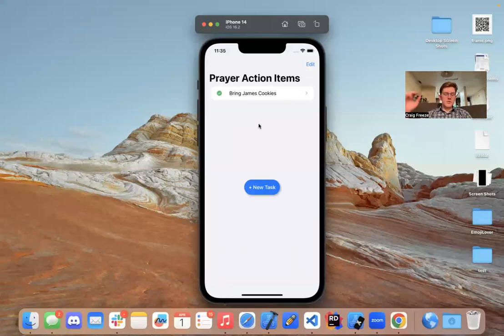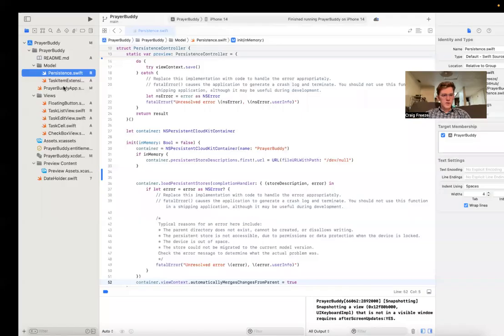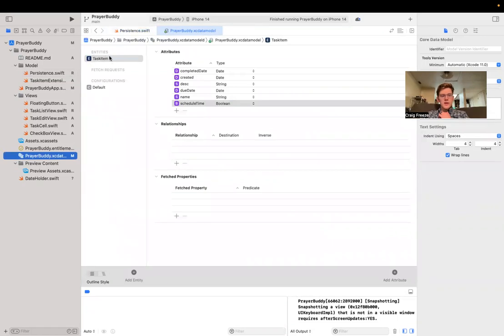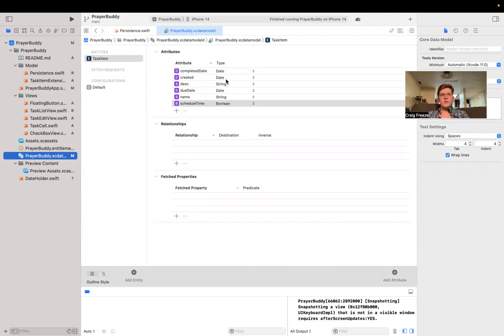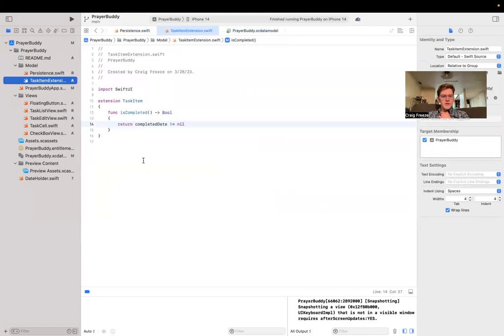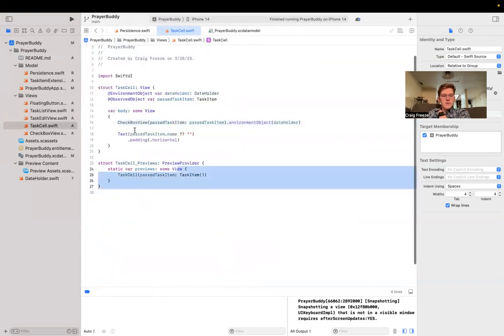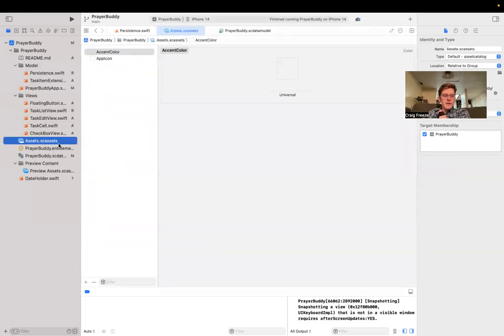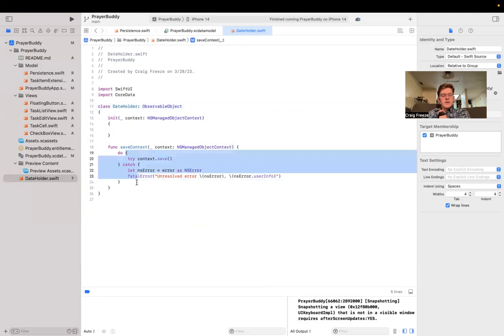Prayer Buddy iOS Mobile App